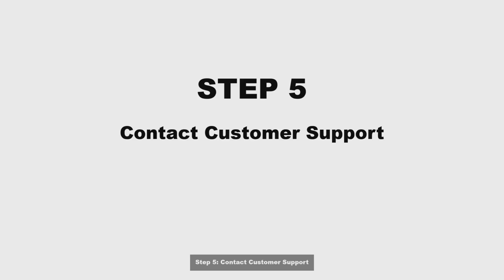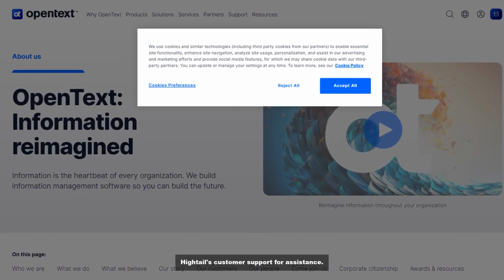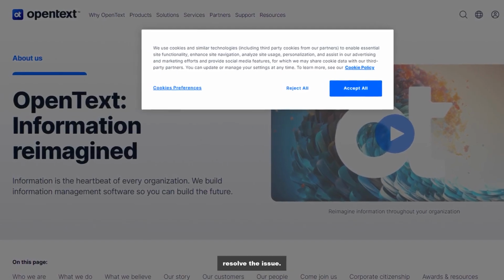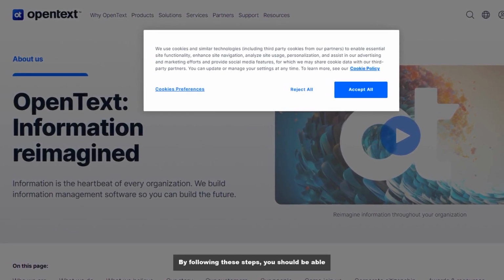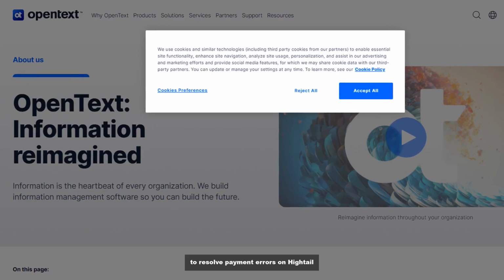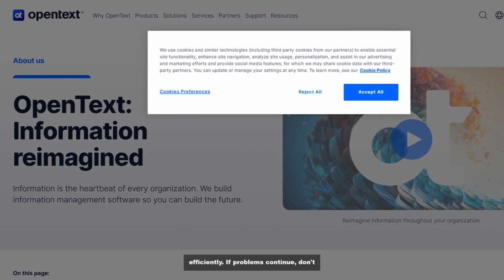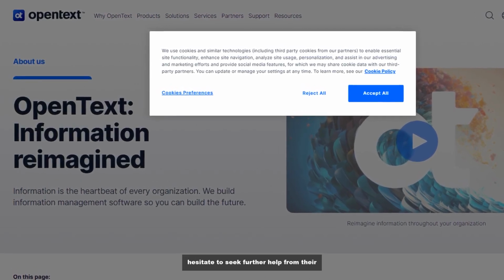How To Resolve Payment Errors On Hightail 2026 (QUICK STEPS)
In this video, we will guide you through the process of resolving payment errors on Hightail in 2026 with quick steps. If you're facing issues with your Hightail payments, this tutorial will help you troubleshoot and fix them efficiently.